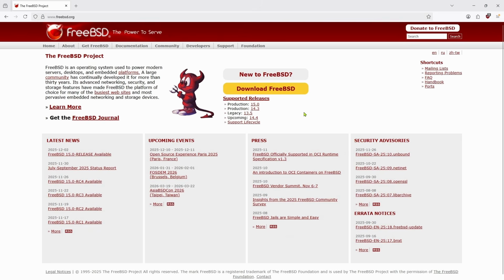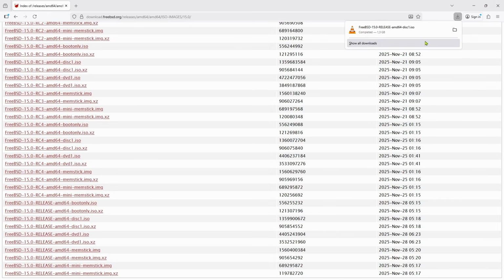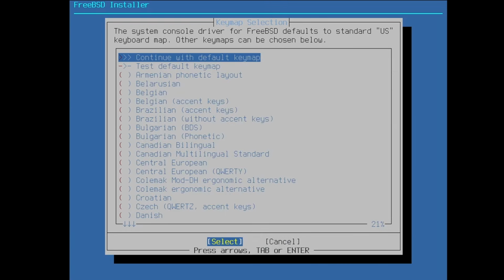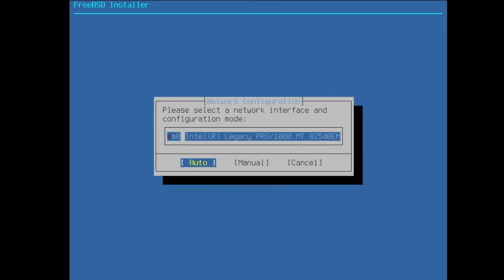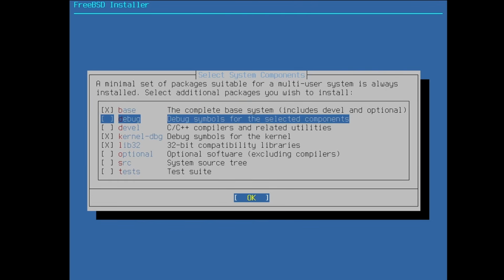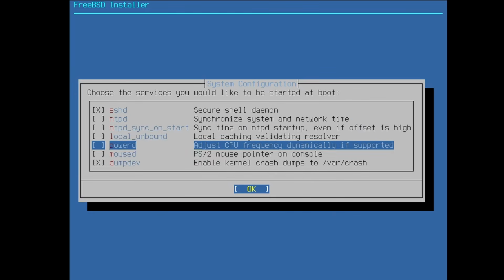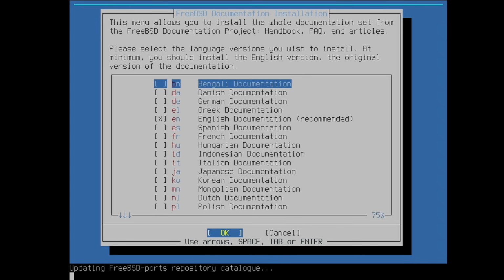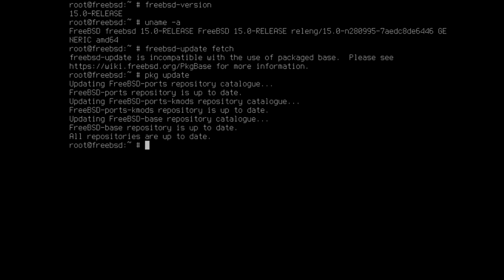How to install FREEBSD 15.0 (Step-by-Step)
This video provides a complete, step-by-step guide to installing FreeBSD 15.0, from downloading to configuring your system. This will be helpful for beginners ready to explore this powerful operating system.

UPDATE 05DEC25: For Step 1 (Downloading FreeBSD), the RC packages (Release Candidates) are now removed from the list. This makes for an easier time selecting what .iso to download.

TIMESTAMPS
00:00 Intro
00:09 Setting the scene
01:10 Step 1: Downloading FreeBSD
03:20 Step 2: Creating Installation Media
04:17 Step 3: Booting from USB
04:51 Step 4: Starting the Installer
05:38 Step 5: Selecting the Keyboard Layout
06:12  Step 6: Set the Hostname
06:23 Step 7: Set the Installation Type
07:29 Step 8: Network or Offline Installation
07:52 Step 9: Setup Networking
08:26 Step 10: Partitioning the disk
09:56 Step 11: Select System Components
11:01 Step 12: Setting Up the Base System
11:25 Step 13: Set password for the root account
11:43 Step 14: Configure Time and Date
12:18 Step 15: Choose Services to be Started at Boot
12:33 Step 16: System Hardening
12:46 Step 17: Firmware Installation
13:19 Step 18: Add User Account
14:22 Step 19: Final Configuration
15:20 Step 20: First Boot
15:47 Step 21: Update the system to the latest packages
16:54 Step 22: Installing a Graphical Environment